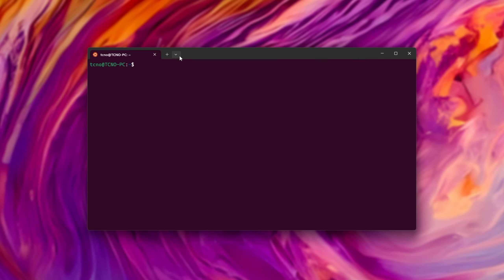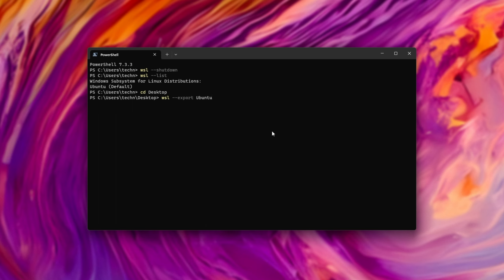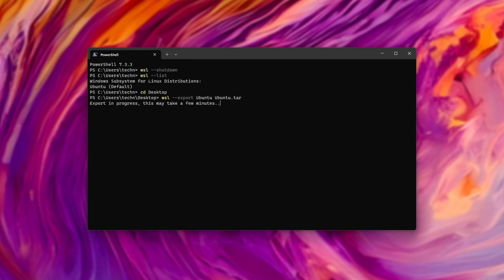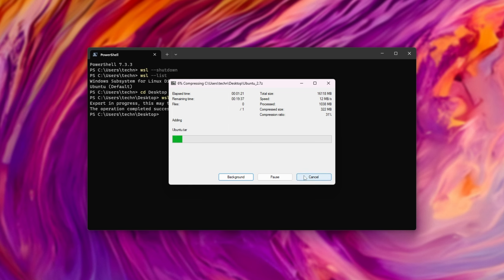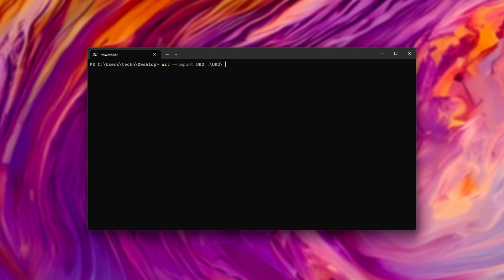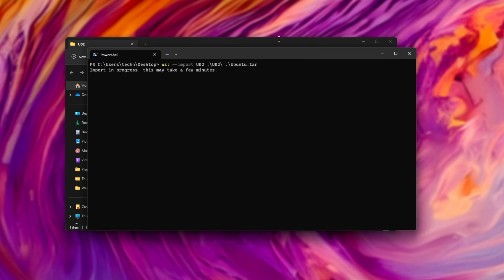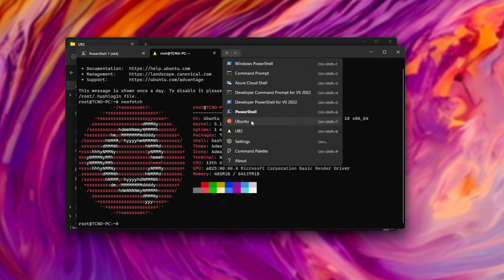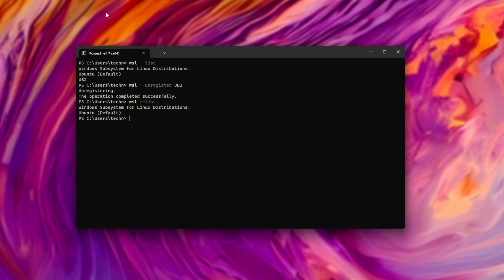Create Snapshots of WSL | Backup & Restore | Simple Guide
Need to create backups of your WSL Ubuntu or other WSL Linux installation?Want to take snapshots and return to them in the future? This is the guide that shows you how to do that and fully backup, compress and restore your WSL OS. This way all of your data, programs and more stays exactly the way you want it to.

Timestamps:
0:00 - Explanation
0:52 - Official Backup & Restore/Snapshot steps
2:24 - Compressing the backup/snapshot
2:50 - Restoring from a snapshot/backup
3:54 - Using different drives for MUCH faster speed
4:23 - Using restored snapshots
4:49 - Removing snapshots